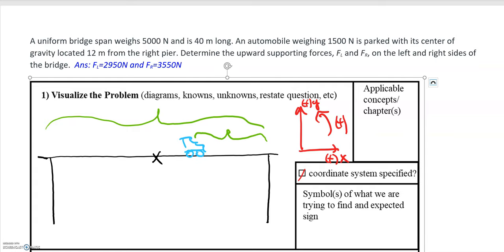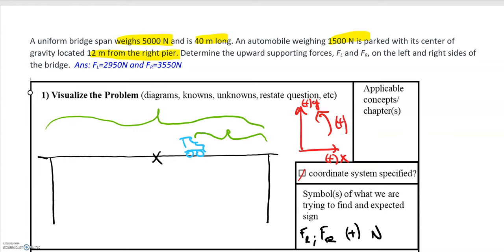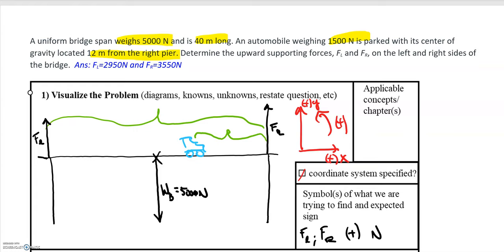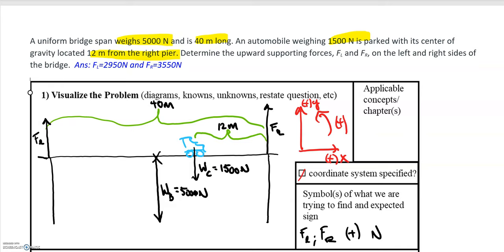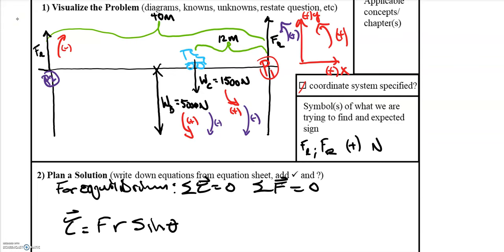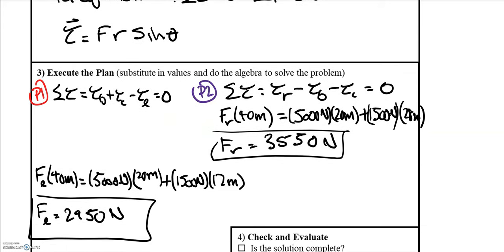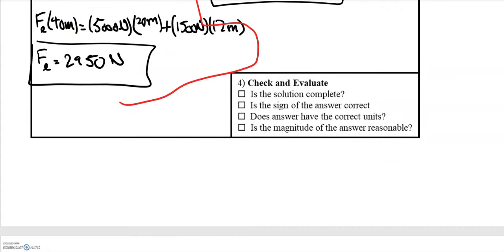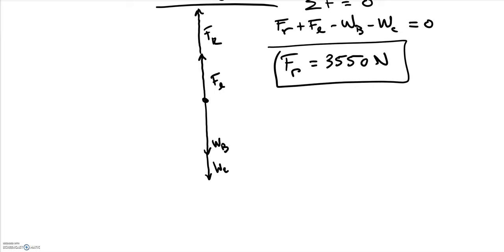8.09 Problem Problem 1 Bridge Span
8.09 Problem Problem 1 Bridge Span